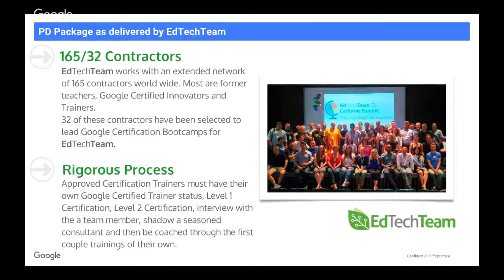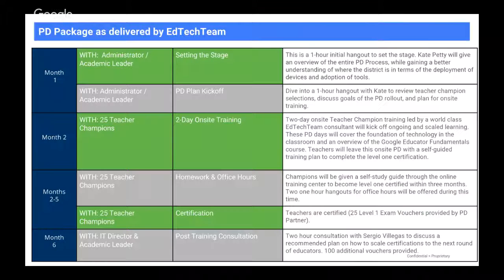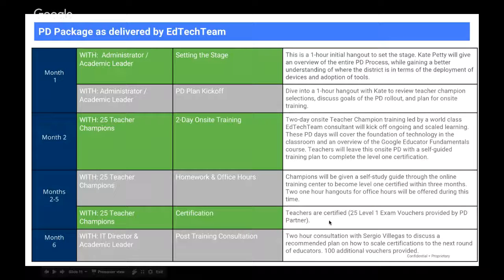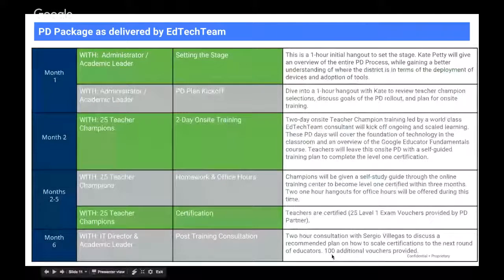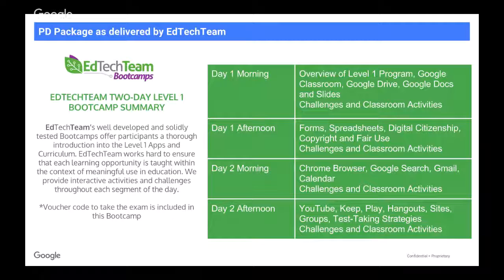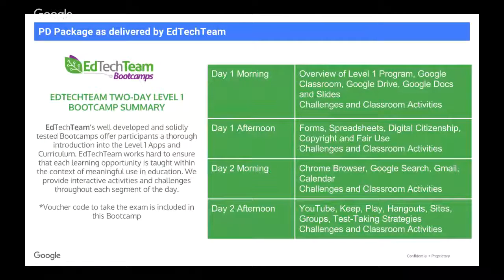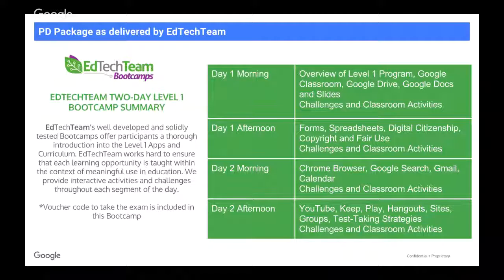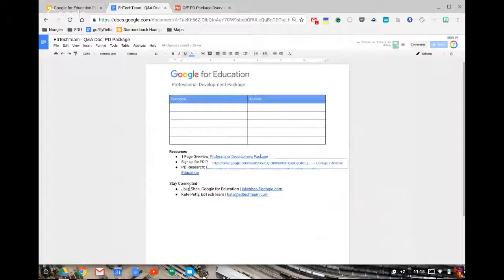Google for Education PD Package and EdTechTeam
Join the Google for Education team and EdTechTeam to learn more about kickstarting professional development at your district with the PD Package.